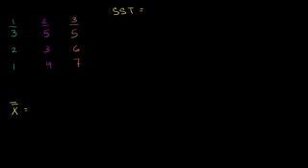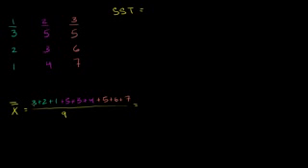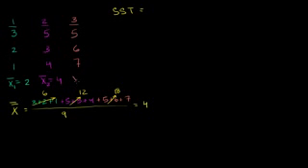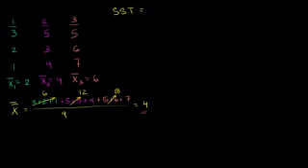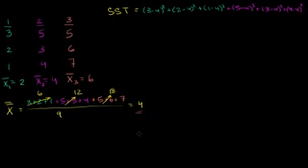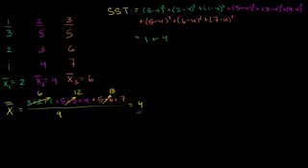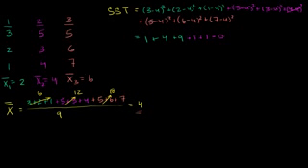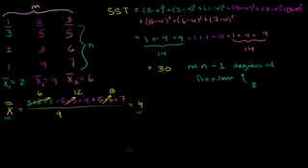ANOVA 1 Calculating SST Total Sum of Squares